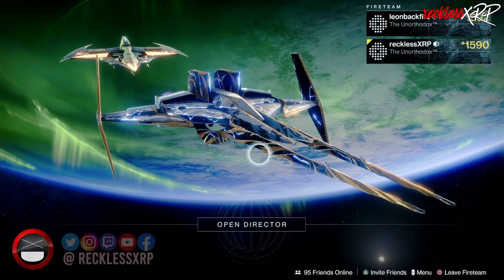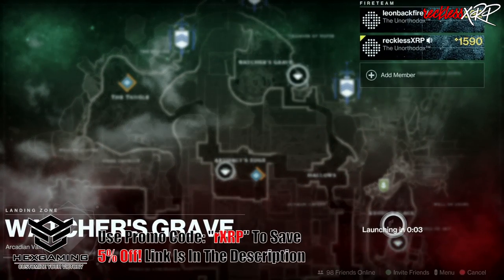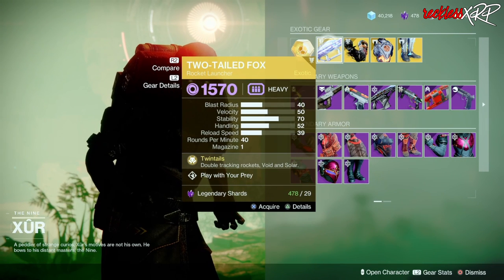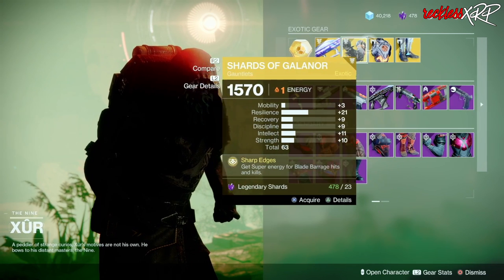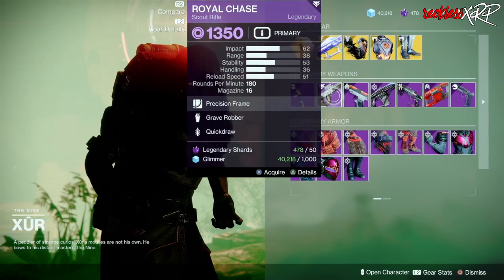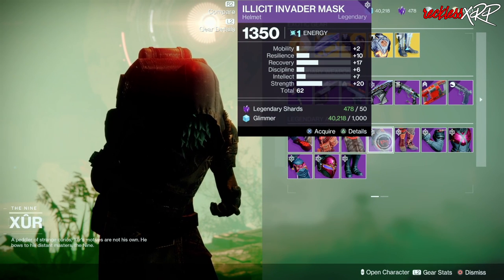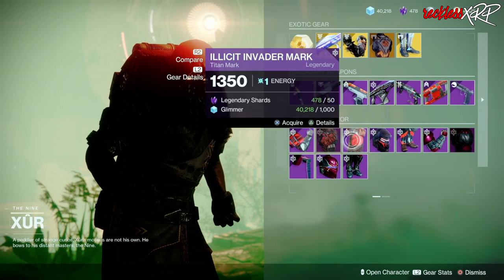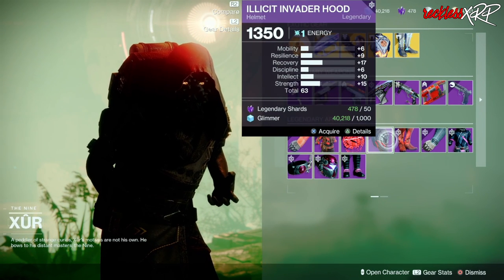Destiny 2: Where Is Xur | Xur In 1 Min | September 16th 2022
Today we are going over where is Xur's location and inventory in 1 min for August 19th 2022. I go over all the weapons and gear for every class he is selling that is worth getting.

CHAPTERS:
0:00 - Beginning
0:30 - Middle
1:00 - End